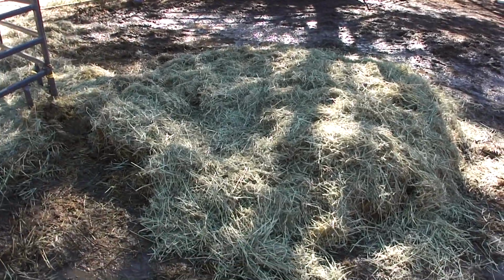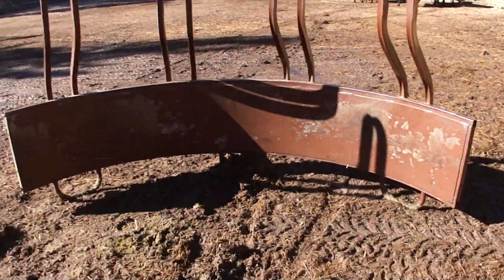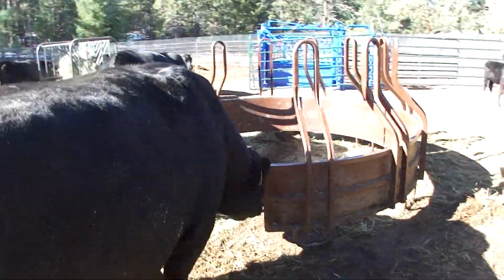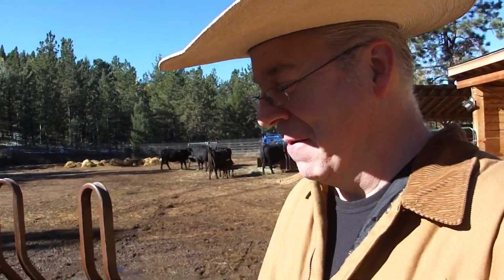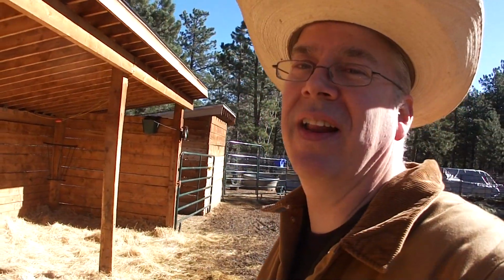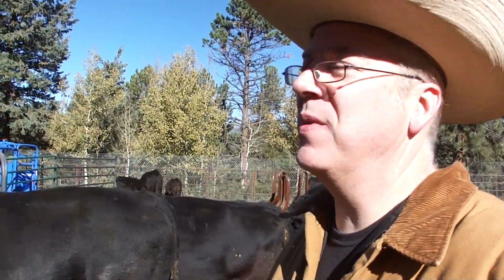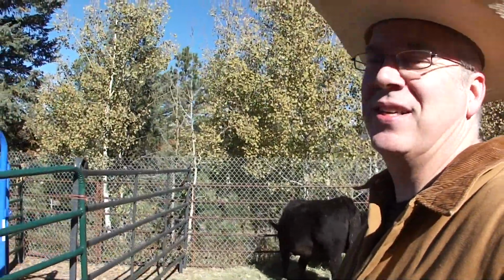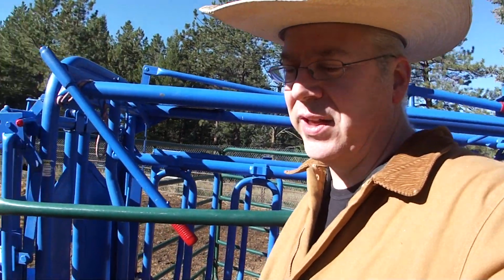Moving my 'Bull Tough' Hay Feeder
In this video I'll show you how I move my huge 'Bull Tough' hay feeder